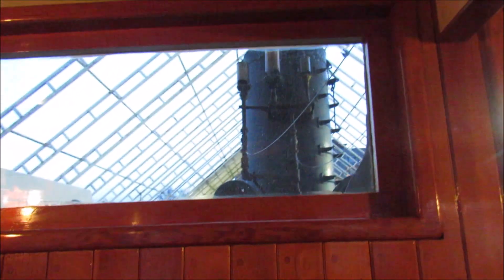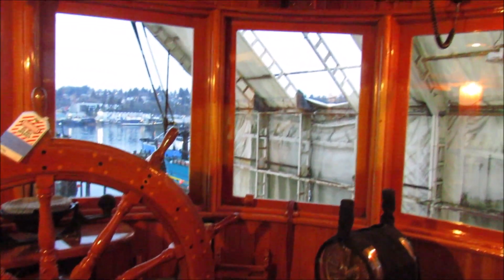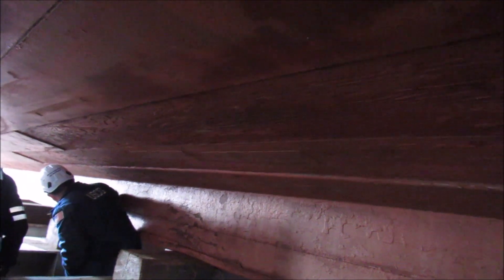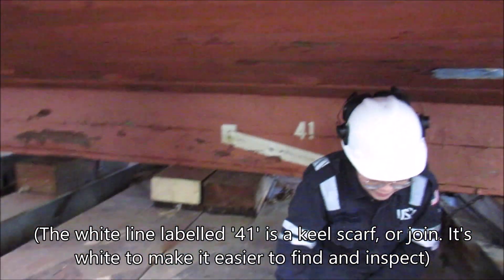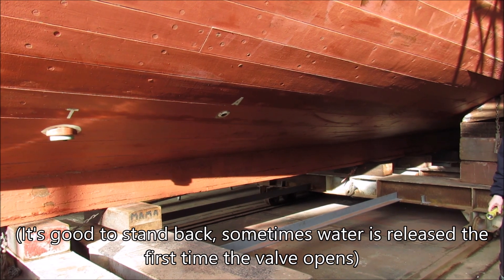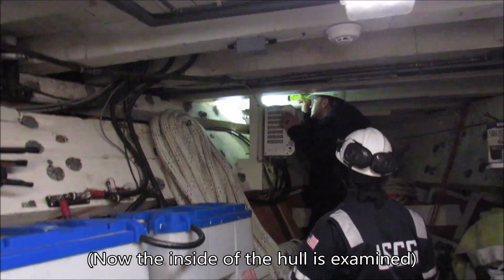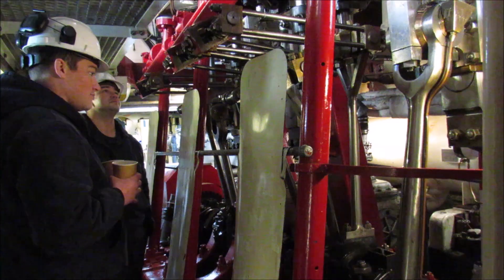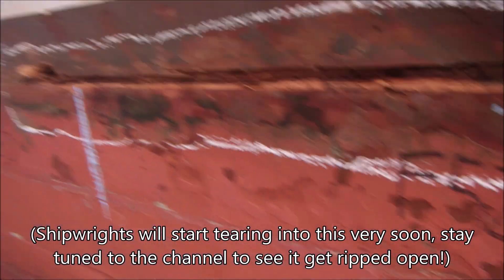Inspecting a wooden steamship: Shipyard Vlog #6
The SS Virginia V was visited by the US Coast Guard for a training inspection. This is an opportunity for newer recruits to get hands-on experience inspecting a wooden-hulled ship. Commercial vessels in the US get annual inspections from the Coast Guard, and though there aren't too many wooden boats out there anymore, there's enough that it's important to know what to look for when inspecting them for safety and soundness.

Getting to see a historic wooden ship in person and being able to run your hands over the wooden planks is an invaluable experience. We also hope it helps the local Coast Guard appreciate our historic vessel as we share some of the maritime history of the Puget Sound region.

Of course, it's also fun to show off the steam plant to interested folks. We have only one of two inspected propulsion boilers in the whole district, and the only triple-expansion steam engine.

The training inspection also benefits the ship, by finding any issues while there is still plenty of time for repairs to be made before the ship's actual final inspection.